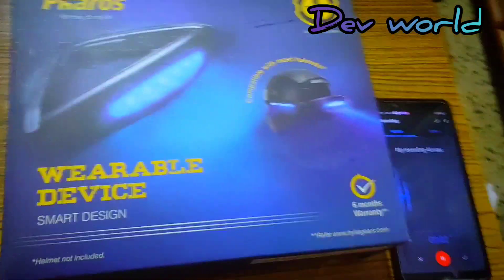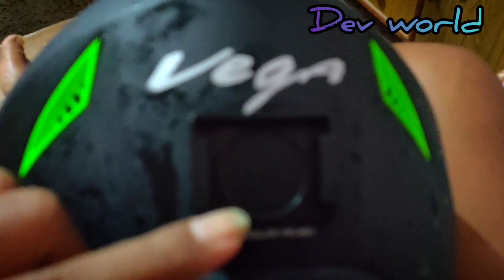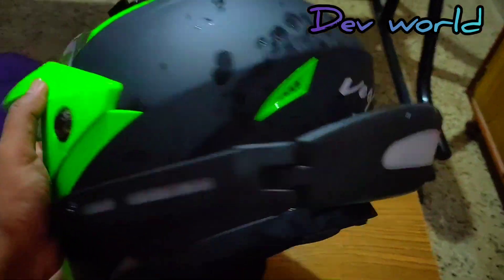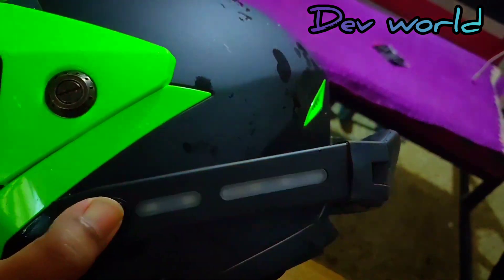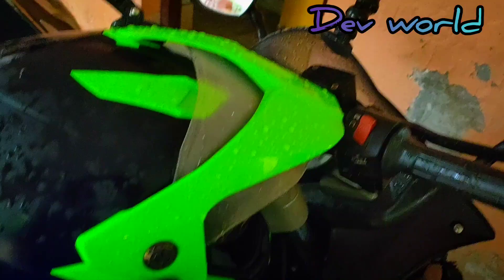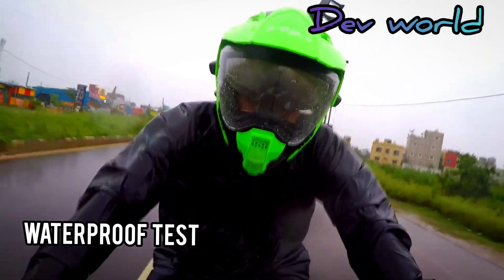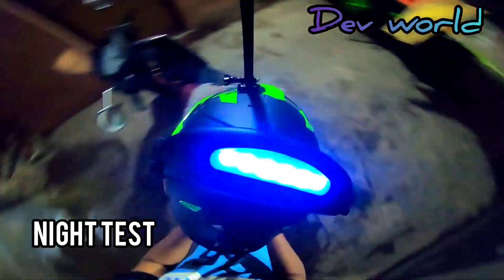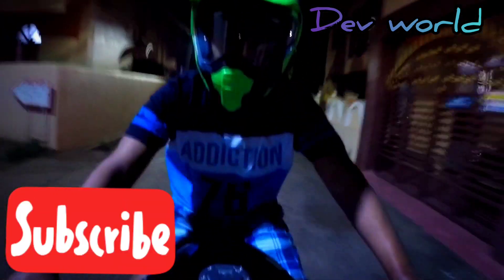Review : Pharos Helmet LED wearable from. TrykaGears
waterproof dual LED safety device for your helmet
Rechargeable Dual Lights Mode Accessory, LED Helmet Light for Bikers